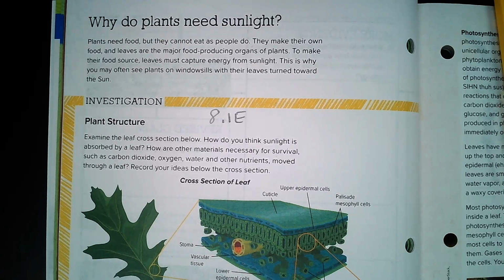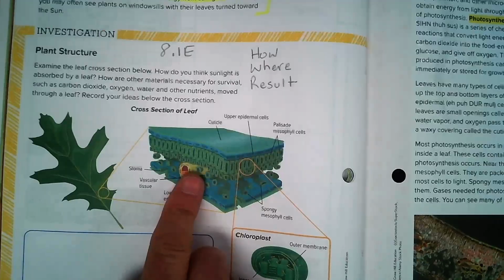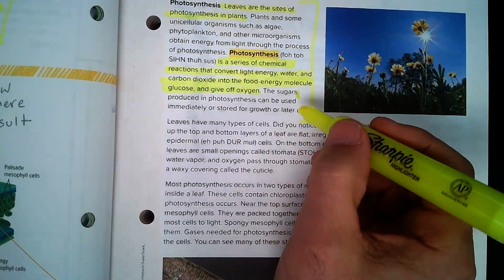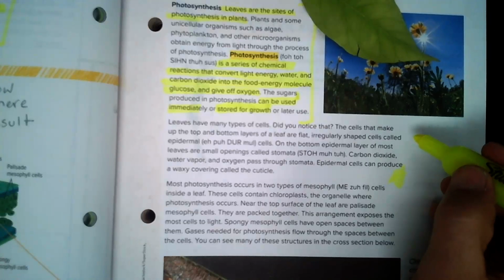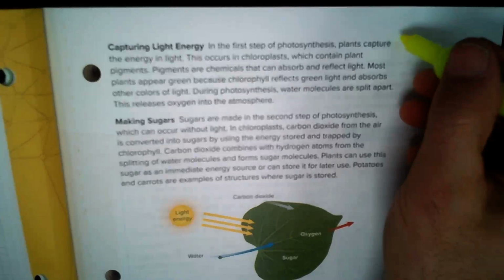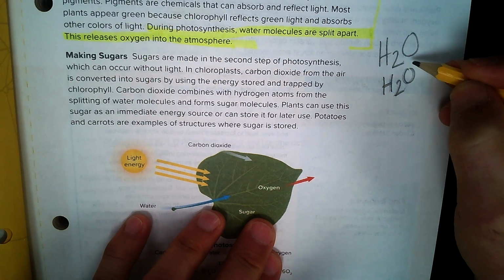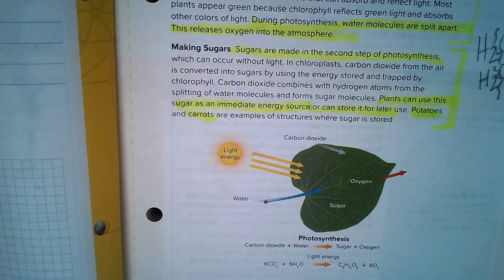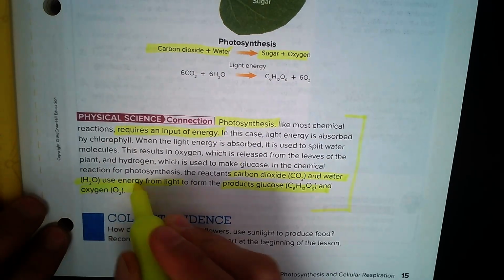Untitled: Mar 16, 2023 1:37 PM